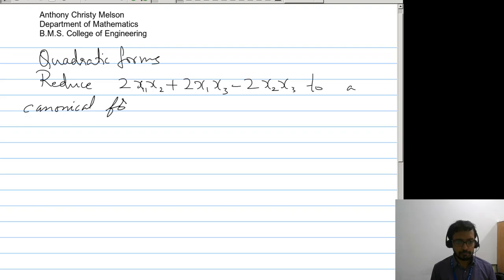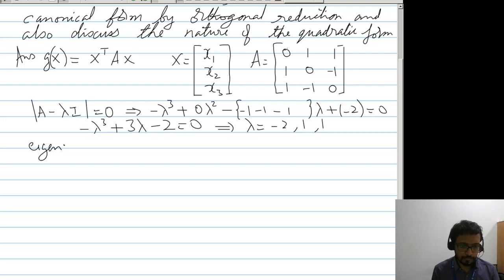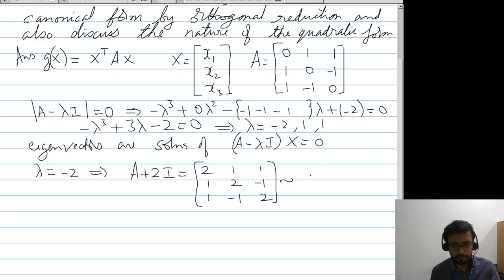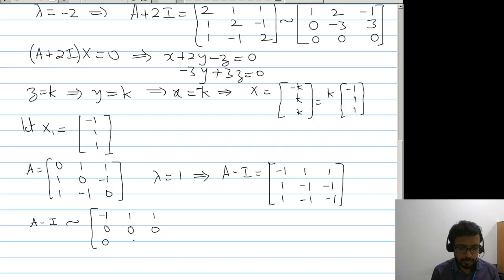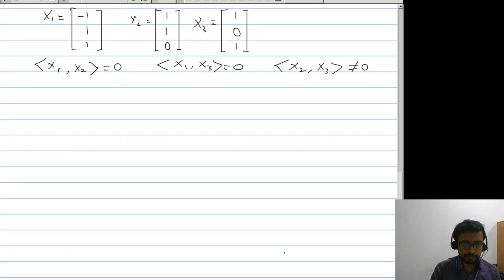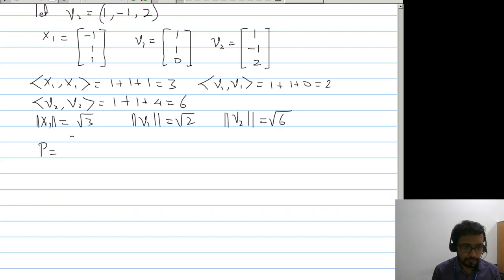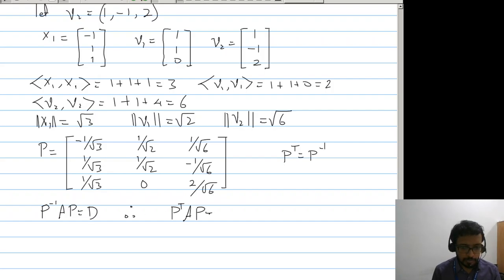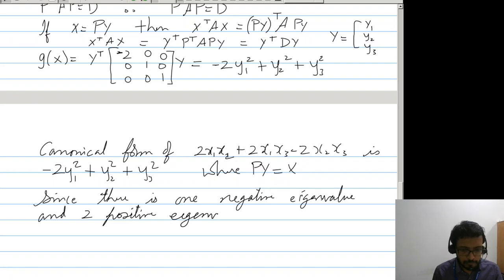Sem 4, LiA, unit 5, L6: Quadratic forms continued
Reducing Quadratic forms to canonical forms